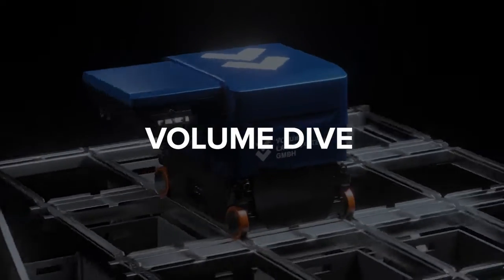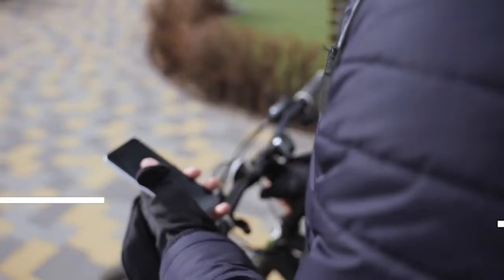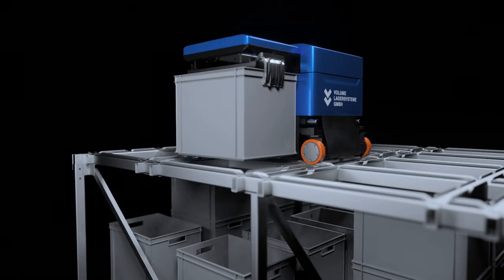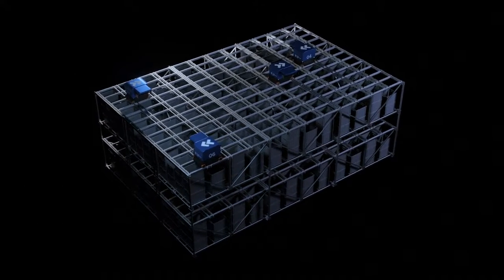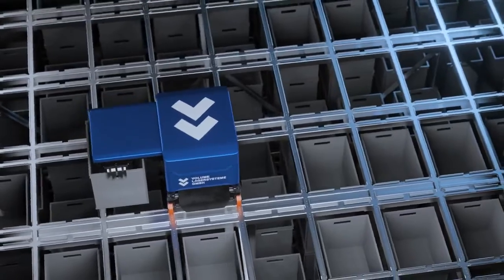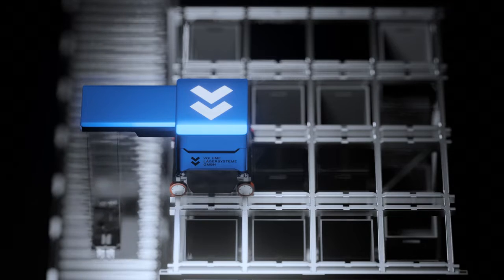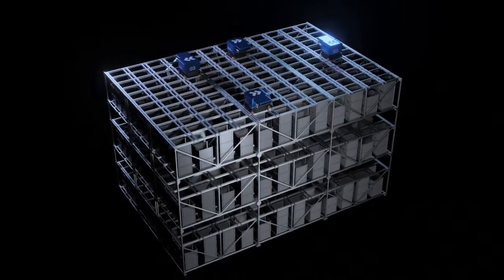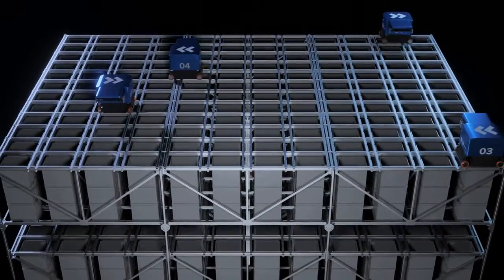VOLUME DIVE - Container warehouse system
Welcome to the age of the urban warehouse! Volume DIVE is a patented robotics-based storage and picking container warehouse system for standard euro containers and beverage crates, developed for Quick Commerce. Throughput can be flexibly scaled up to 4,000 containers/h. Instead of long restacking, they can be accessed quickly. Lifters are not required, as the robots can place the totes directly on the floor. In the smallest version, our storage box warehouse Volume DIVE takes up only 16 m². The individual modules fit through any normal store door and can also be installed in the "back room" of urban store locations.

IMPRESSUM | IMPRINT
VOLUME LAGERSYSTEME GmbH
Kleine Brüdergasse 3
01067 Dresden
DEUTSCHLAND
​Registergericht: Amtsgericht Dresden, Germany
Handelsregister: Dresden · HRB 36809
Geschäftsführer: Mikhail Voloskov